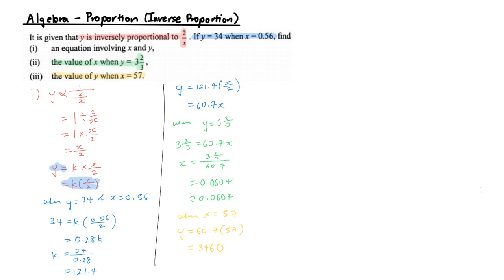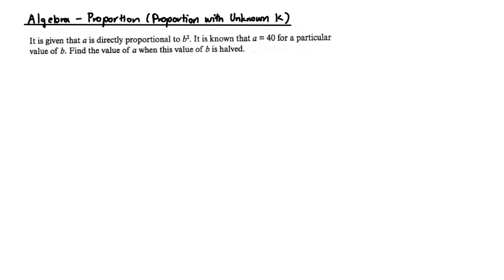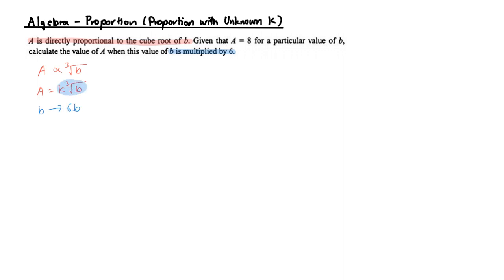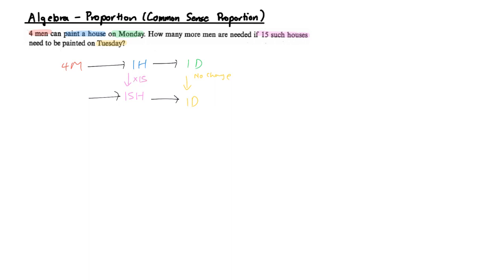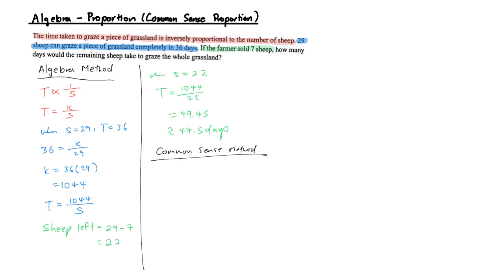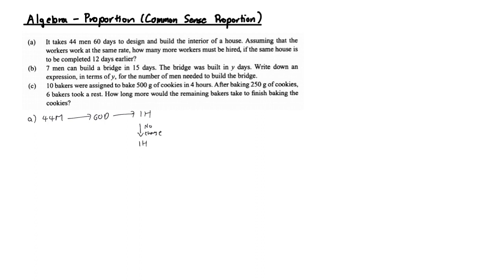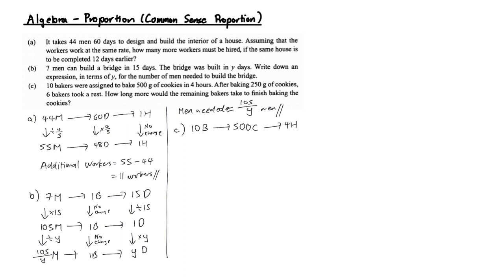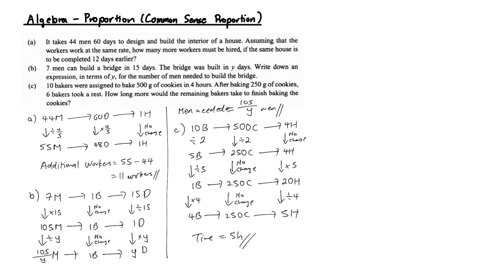Algebra (Proportion) - Advanced (Proportion with Unknown K & Common Sense Proportion)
Here's a free lesson for all of you on a common LowerSecondary student stumbling block. Solving Proportion questions when K is unknown, and what ThatEMathUncle calls Common Sense Proportion. Watch this now and clarify all your doubts.